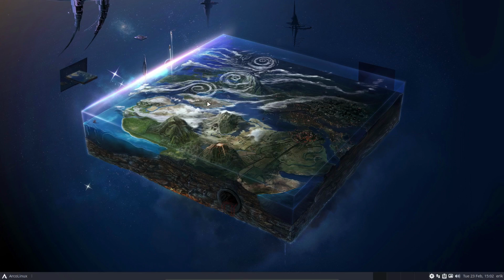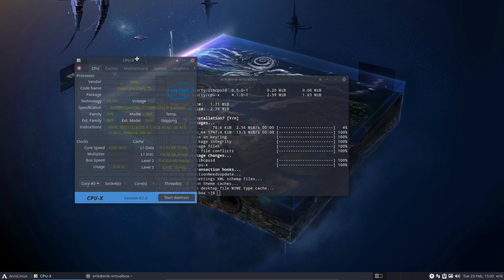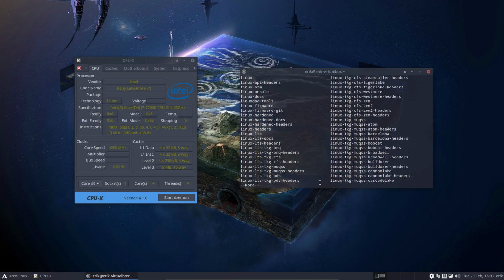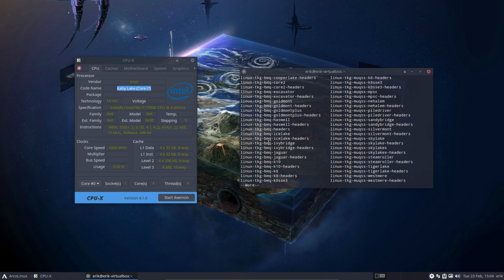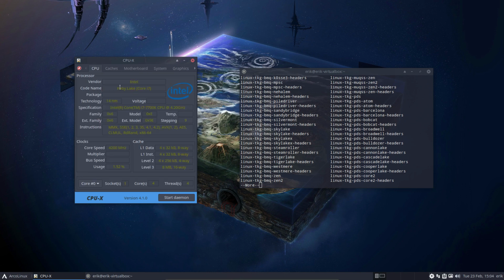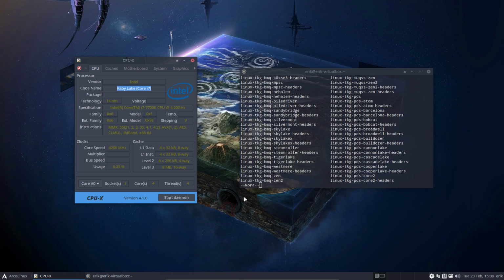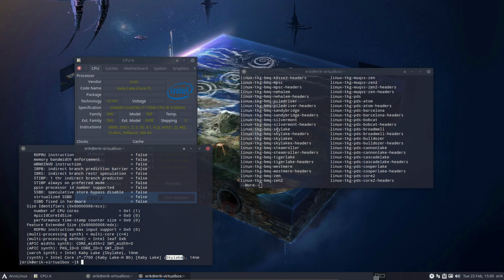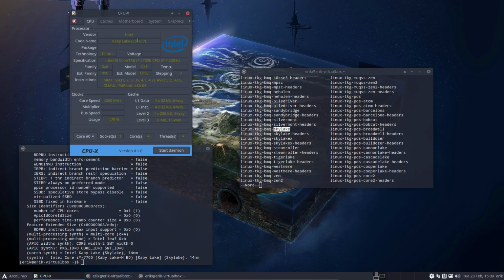ArcoLinux : 1890 Cpu-x has been added to the repo - analyze your cpu and choose the proper kernel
NO ARTICLE - cpuid is what works for me